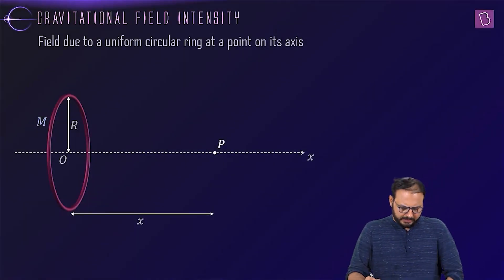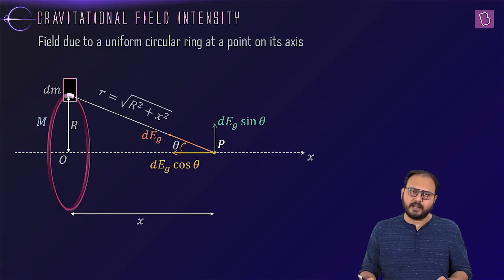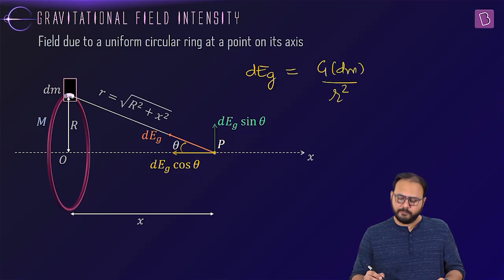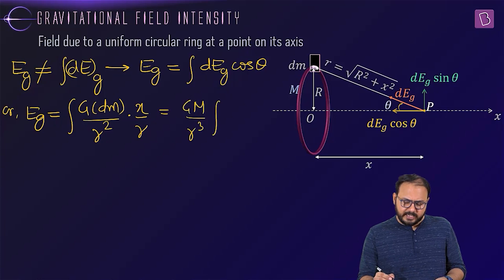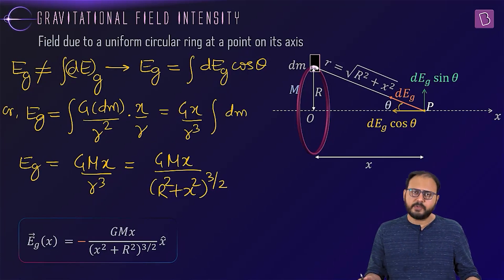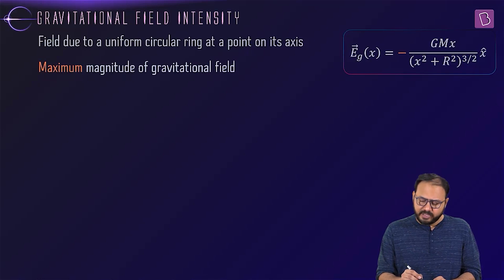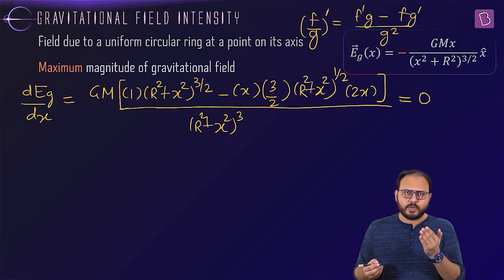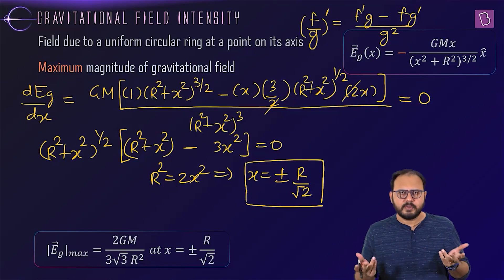Gravitational Field Intensity due to circular Ring | Physics | JEE | Concept of the day | Apurva Sir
🚀✍️ Download Chapter-wise Session Notes, FREE DPPs & Chapter Test PDFs Now⬇️
✅ JEE Ranker's Batch Relevant for Class: 12th
Chapter: Gravitation
Prerequisites: Gravitational Field Intensity, Gravitation

Gravitational field intensity is the strength of a gravitational field that is applied to a unit test mass. It depends upon the source mass and the distance of unit test mass from the source mass Here you will get to know about gravitational field intensity on the axis of a uniform circular ring. Keep Learning!